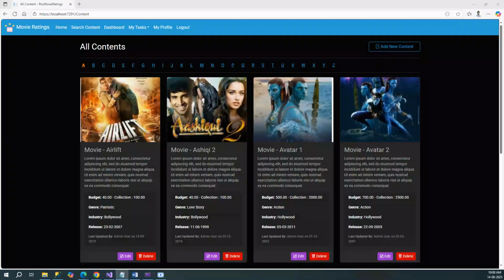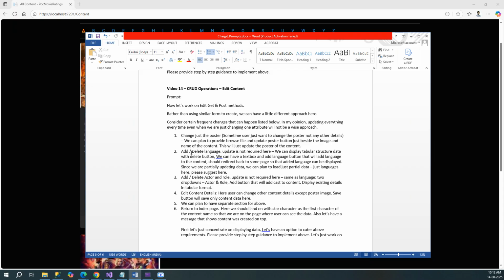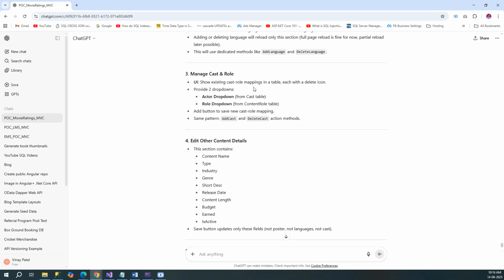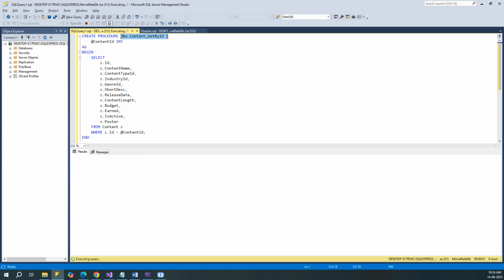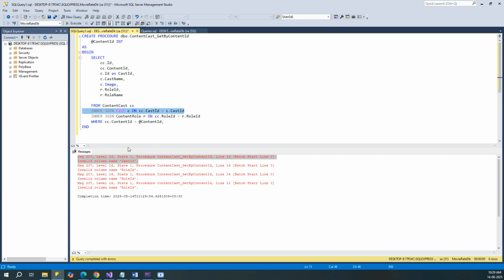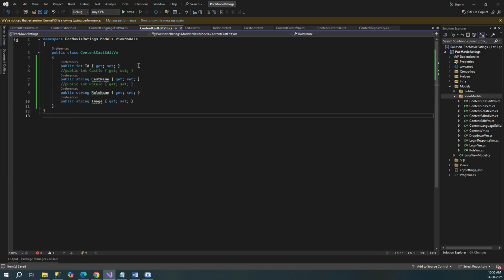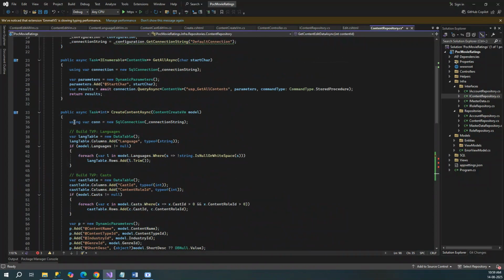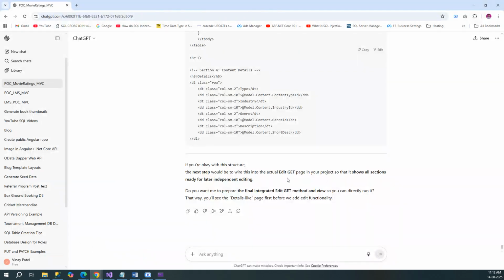Video14 - MovieRatings - Content Edit Part1 Display Details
Content Edit Part1 -  Display selected content details to edit